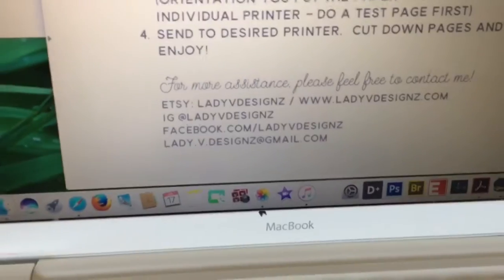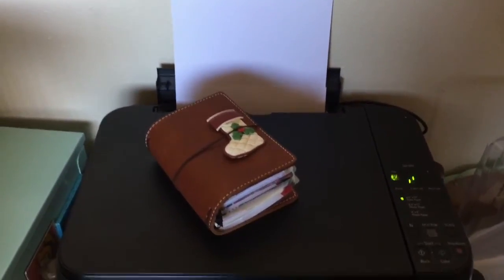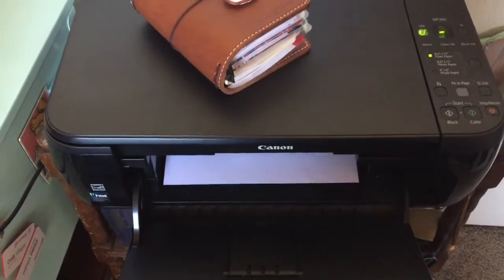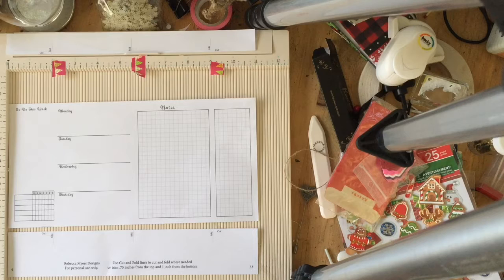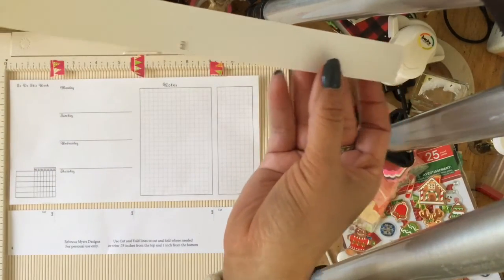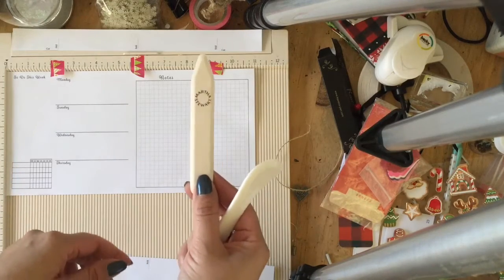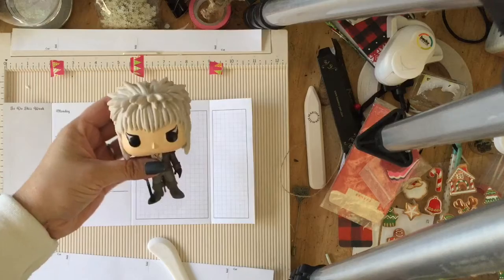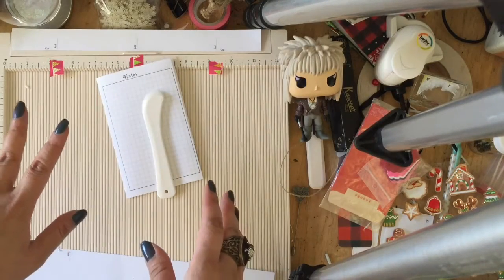How I print and fold inserts for my chic sparrow travelers notebook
Here is where I found the printable inserts. I really like all of the ones I purchased. Enjoy!

Thank you for your support. I'm just starting with making videos, but I've been doing art and planning since I was a teenager. Hopefully my video skills will soon Match my passion for art LOL. When you don't see me here, I am doing photography, editing family photos, and handling my website and Instagram for my business.

Although unrelated, if you would like to see some of my photography you can find it on Instagram @rustycorset as well as @Cindy'sstorybookimages. Thank you